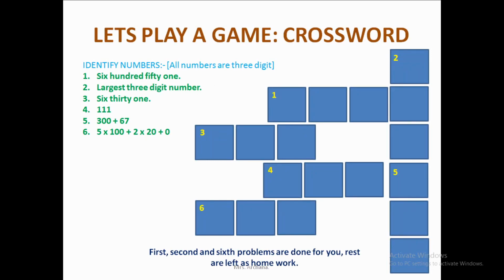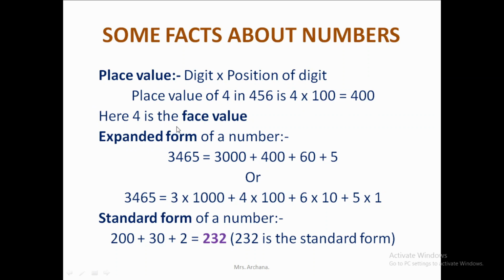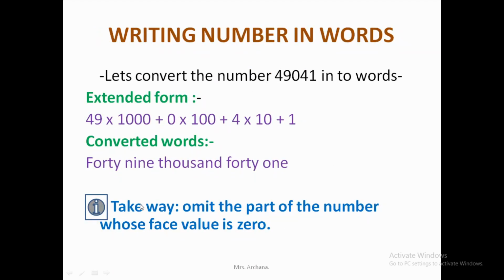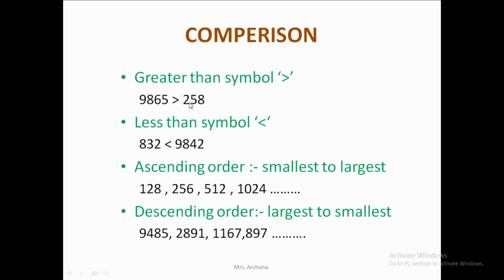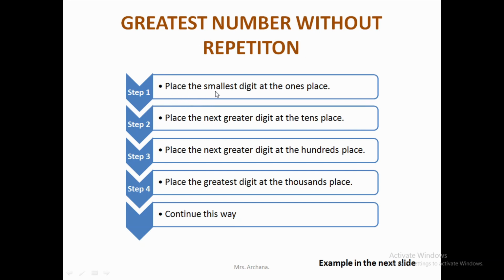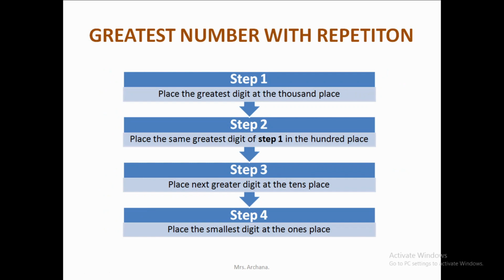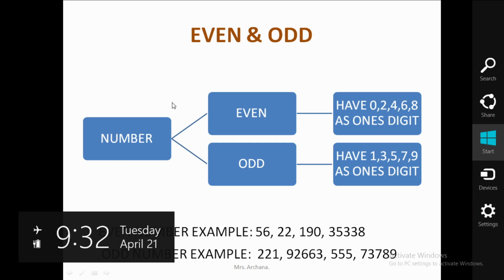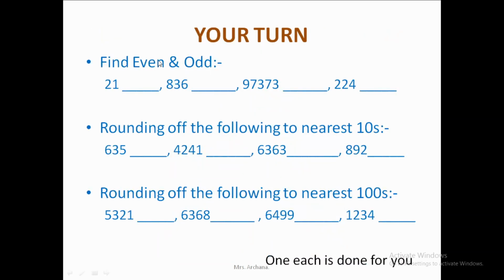CLASS III 2020 2021 MATHEMATICS CH 1 NUMBERS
THIS VIDEO IS MEANT FOR ICSE CLASS III MATHEMATICS OF CHAPTER ONE